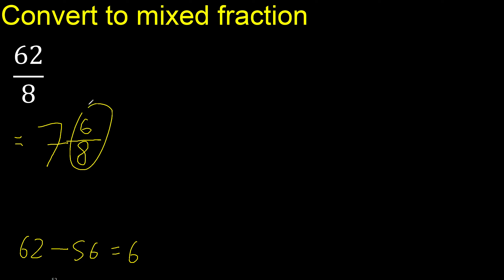Convert 62/8 to mixed fraction, transform improper fractions to mixed, mixed